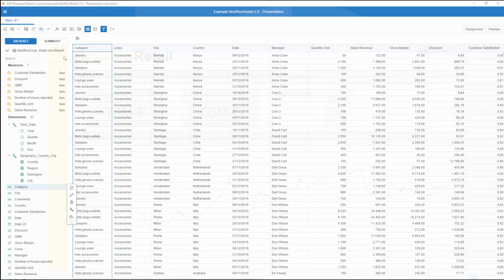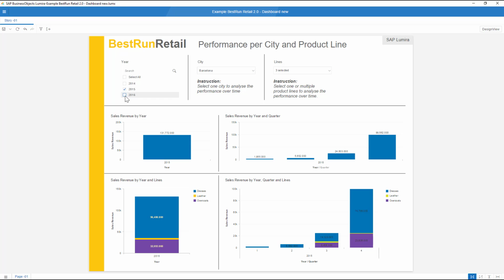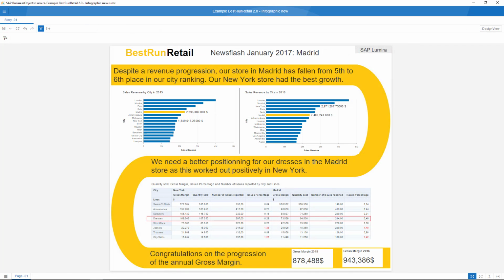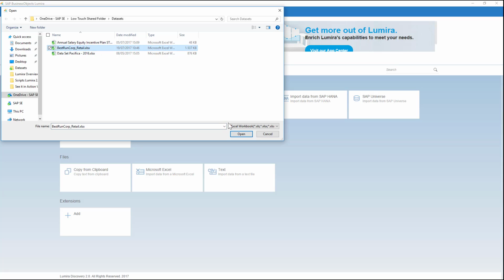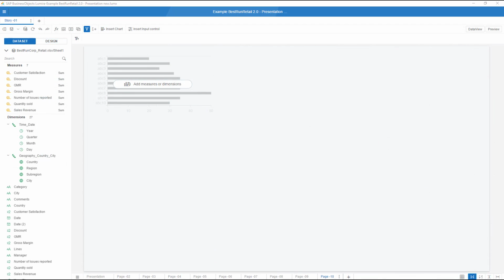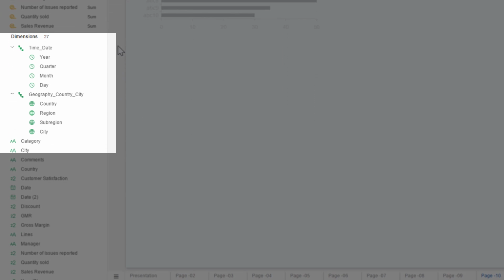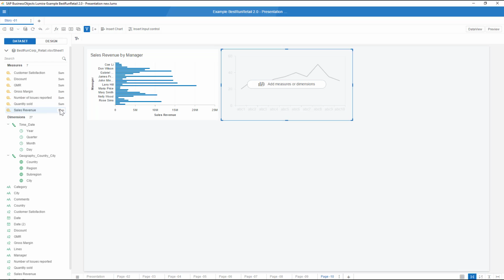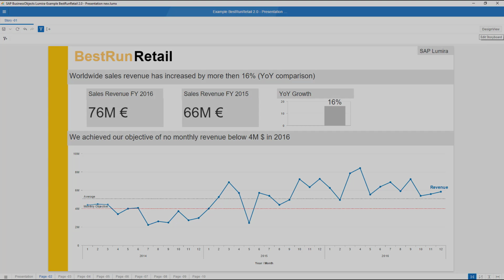SAP Lumira Discovery: Explained in 3 Minutes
This video provides a quick overview of the latest version of SAP Lumira 2.0 and how it help you with your data discovery needs.